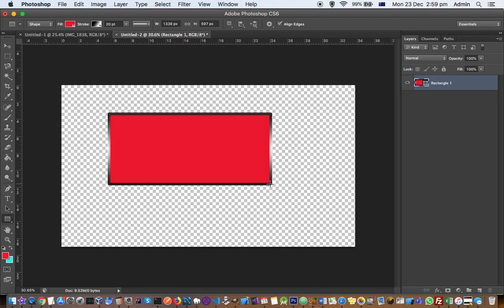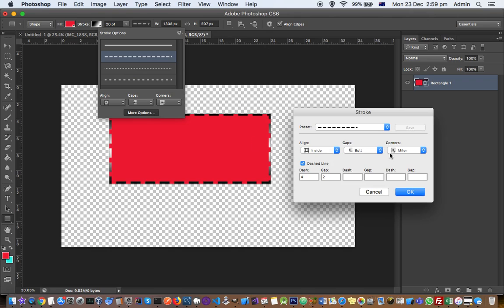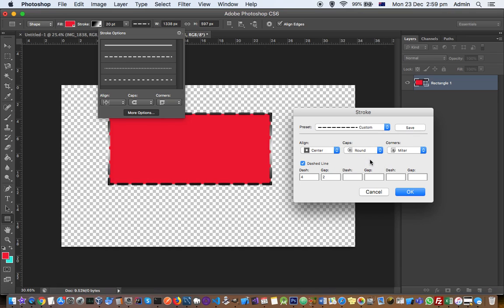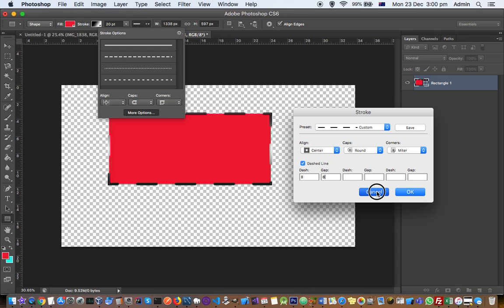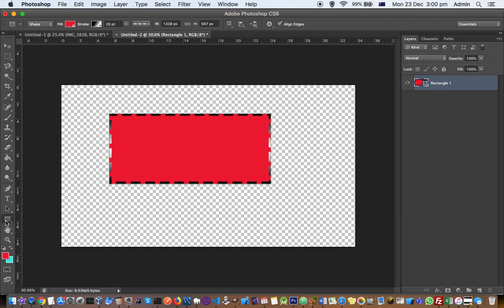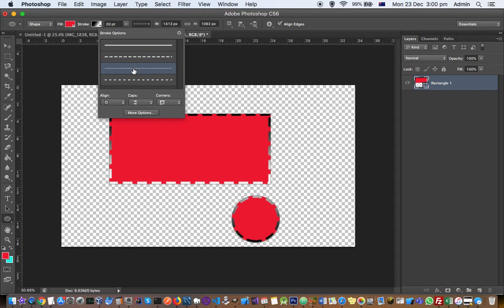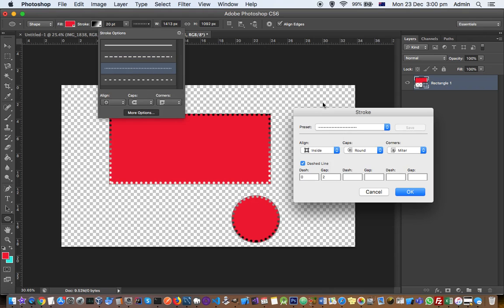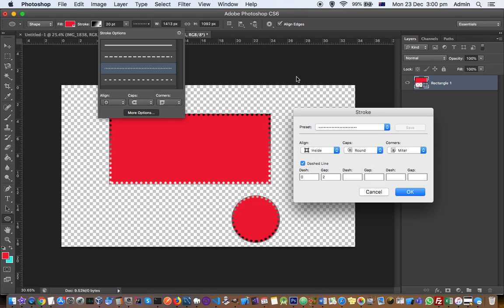How to create dashed borders for rectangles, circles in Photoshop